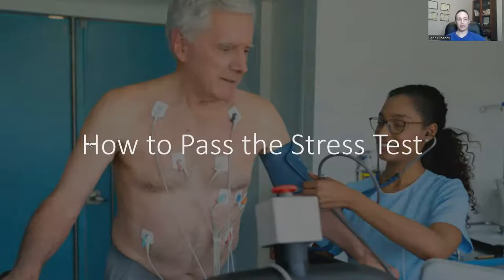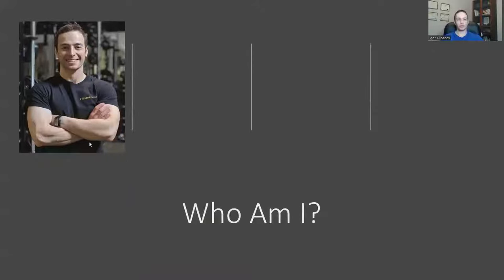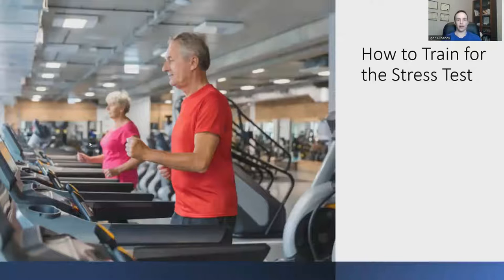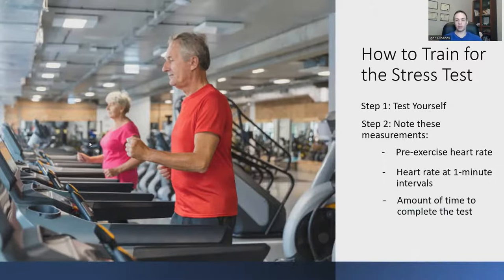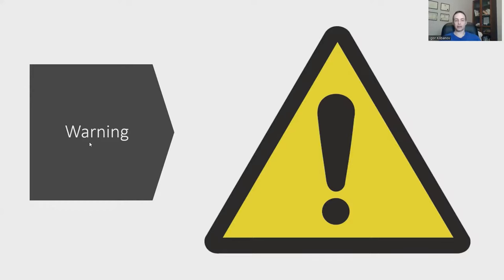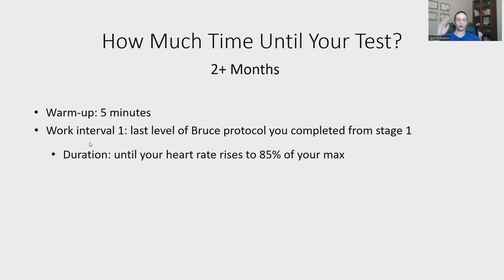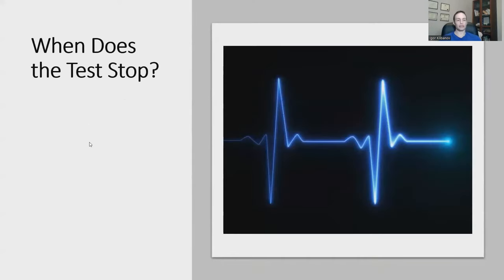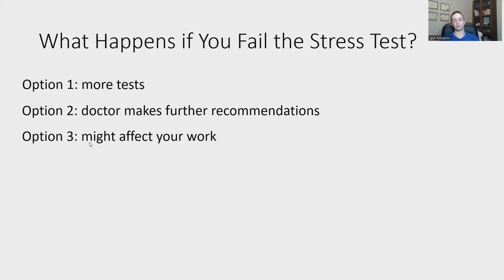How to Pass the Cardiac Stress Test (Step-by-Step Progression)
Want personalized help to pass your cardiac stress test? See if you qualify for our services by filling out the application form

Learn everything you need to know about the cardiac stress test.

This video covers:

- What is the stress test? Including other names, like the treadmill stress test, stress ECG and stress EKG
- What are the speed and incline of the cardiac stress test?
- Why even fit people can do badly on the stress test
- How to train for the stress test
- Proper progression
- When does the test stop?
- What happens if you fail the test?